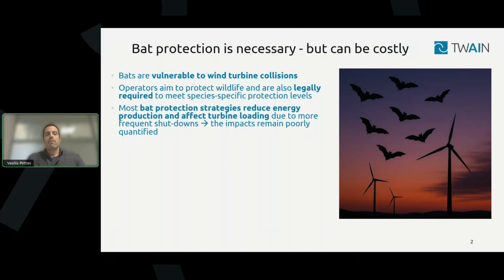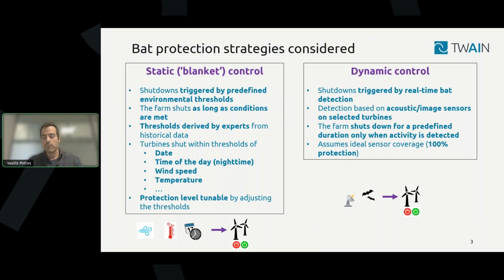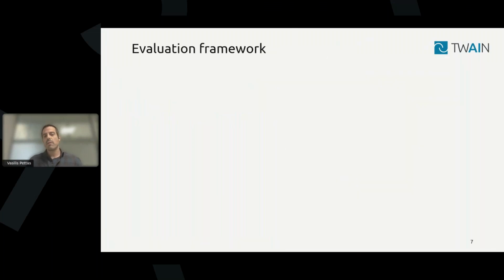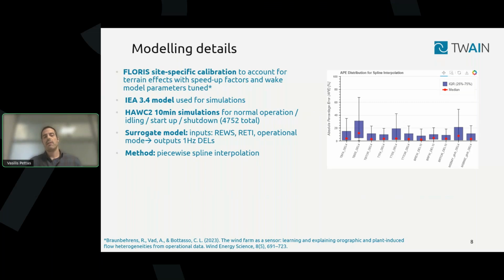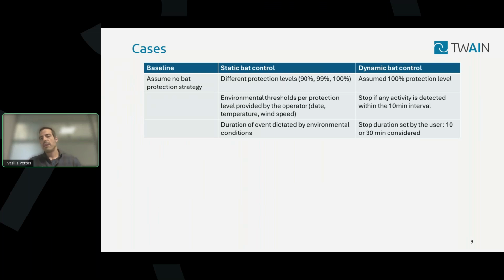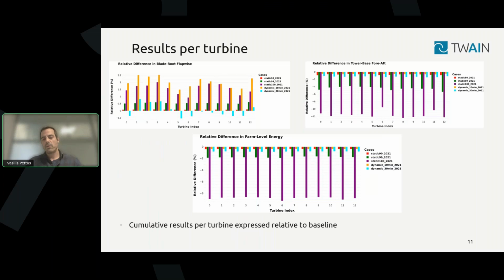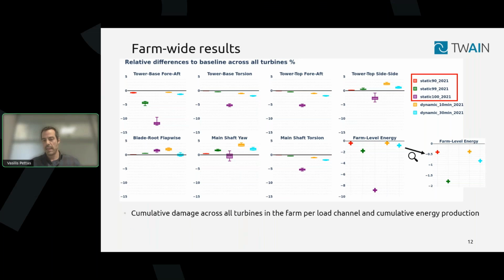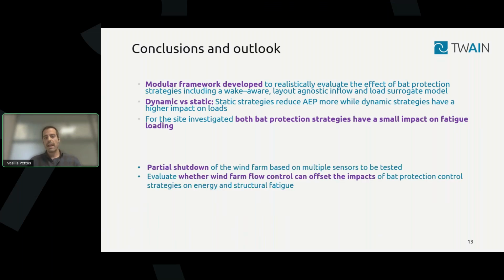Effects of bat protection strategies on energy production & structural loads of WF by Vasilis Pettas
Synergies Workshop: Subjects of the Year in Integrated Wind Farm Control - 2nd presentation by Dr. Vasilis Pettas (DTU Wind and Energy Systems) on behalf of TWAIN